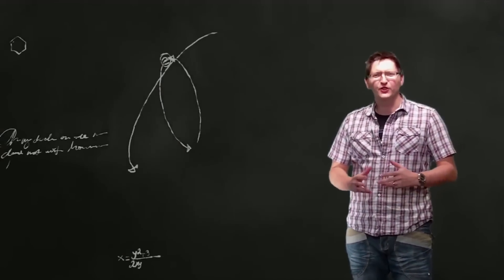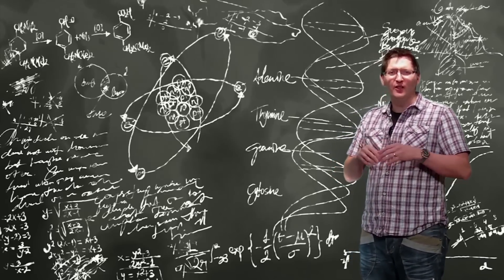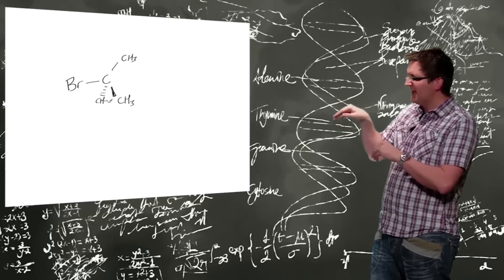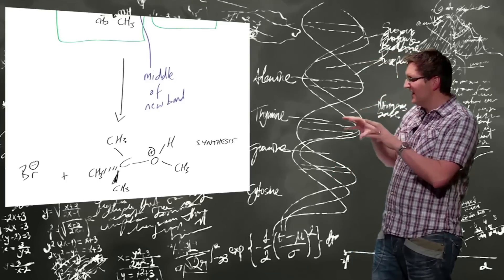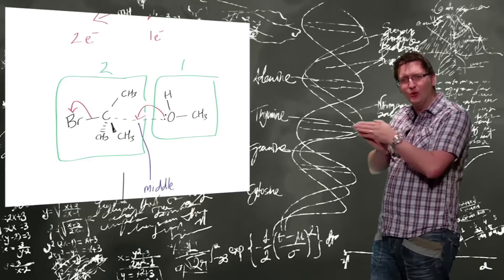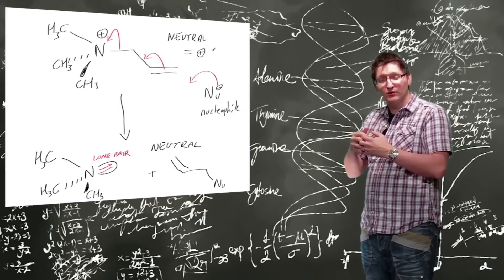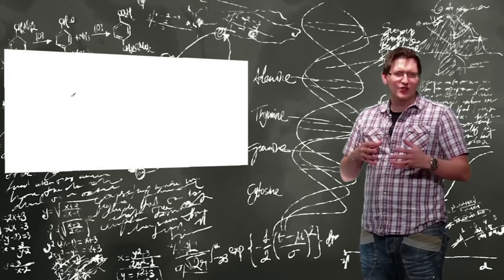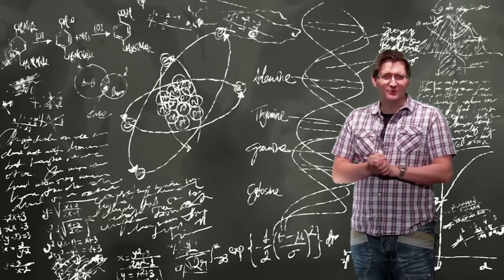An Introduction to Curly Arrows. A chemistry tutorial.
Here is an introduction to curly arrows.  Curly arrows are particularly useful for describing the flow of electrons in organic chemistry reaction mechanisms.